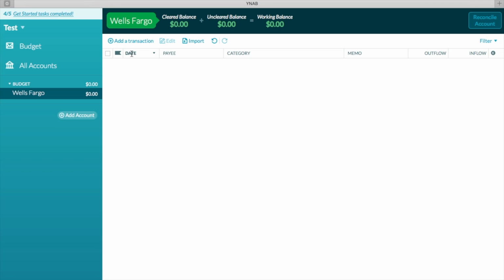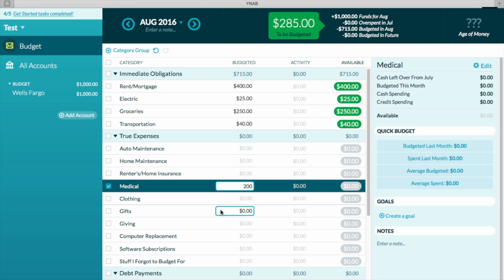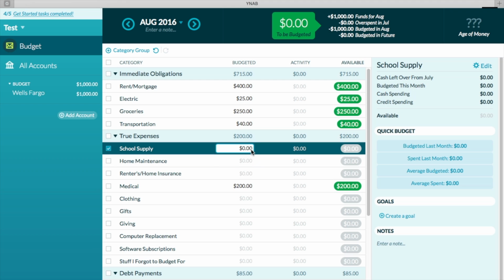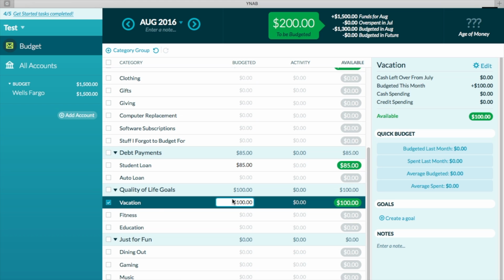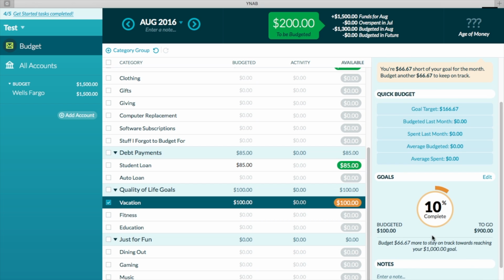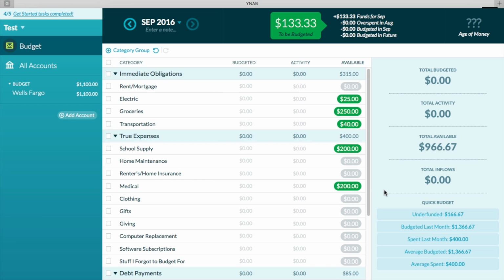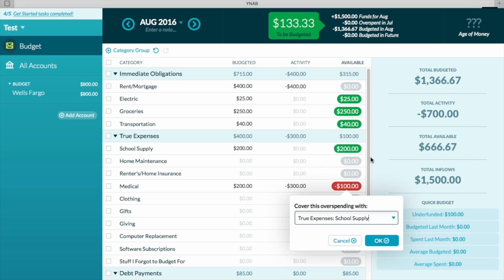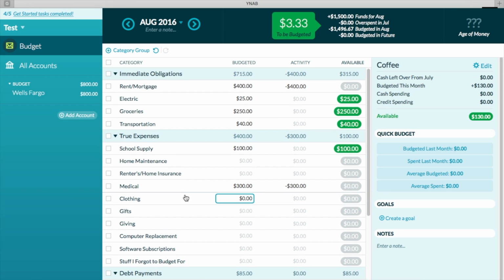YNAB for beginners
For Vlog #5 we take a more in depth look at how we budget using our YNAB app.
YNAB stands for "you need a budget".